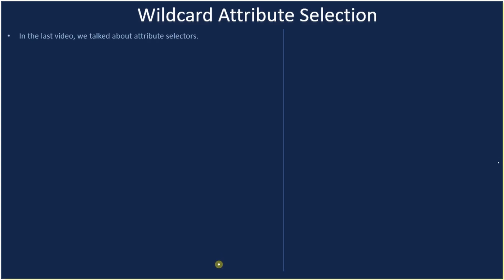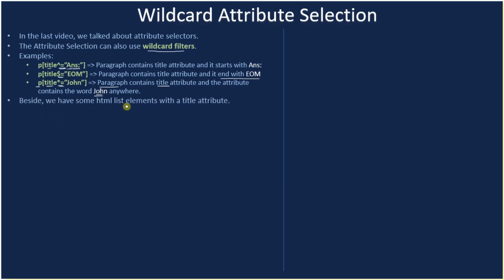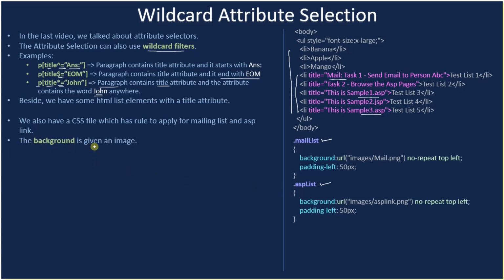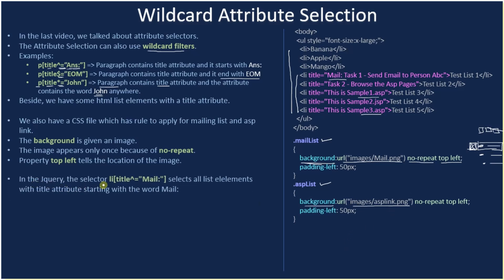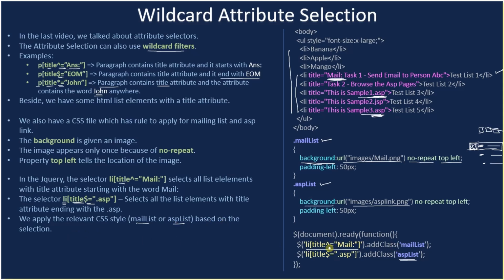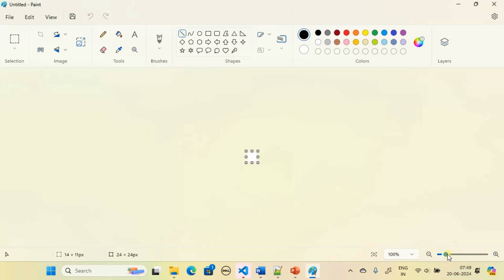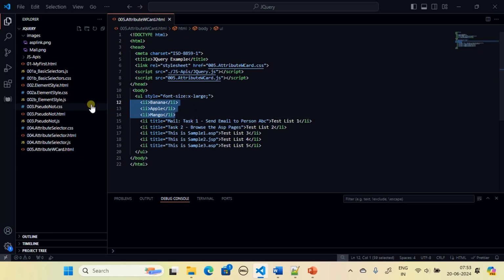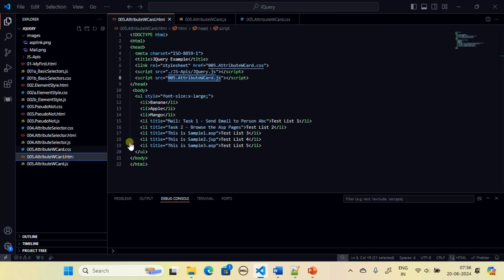Selectors | Part 5 - Attribute with Wildcard Selection | JQuery Tutorials #12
In this JQuery Tutorial, we use the wildcards while picking the elements with specific attributes and it value. Here, we explore the wildcards ^=, $= and *=.